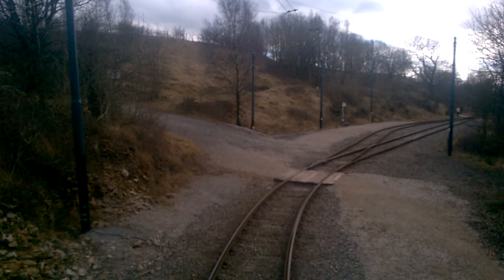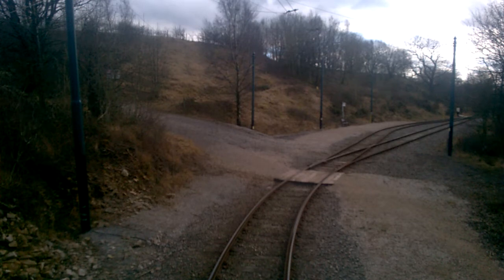Tram Ride 869 Liverpool Tram at Crich Tramway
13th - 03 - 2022